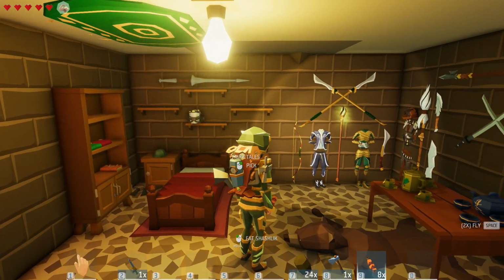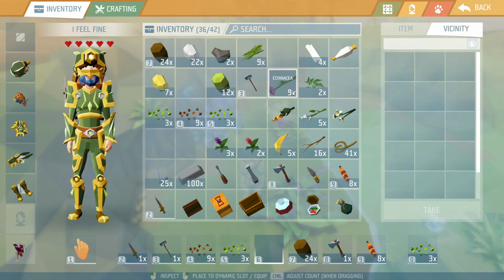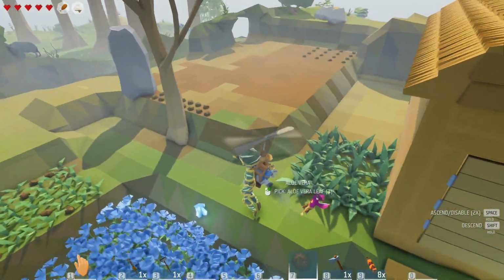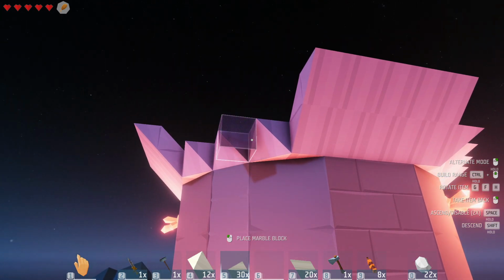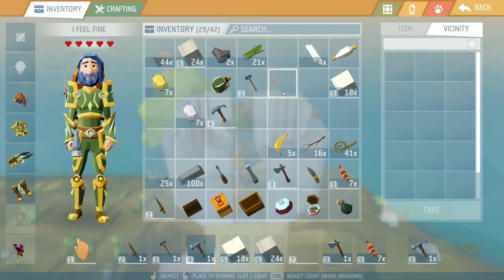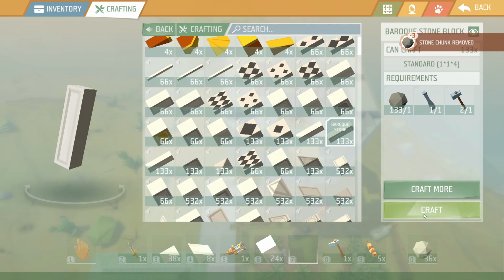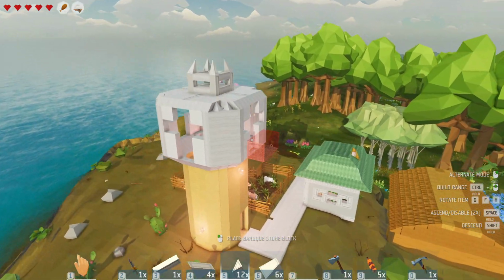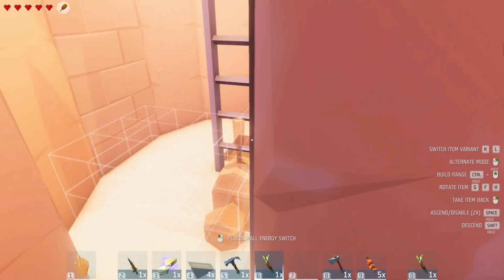Lighthouse & Expanding Farm ~ Ylands Exploration #9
We get to work on putting more plants into the farm for future alchemy and other needs before we finish the lighthouse.

Ylands is a unique sandbox adventure game which allows you to explore your creativity. It is also a platform for making custom games, ranging from simple scenarios to sophisticated game modes.